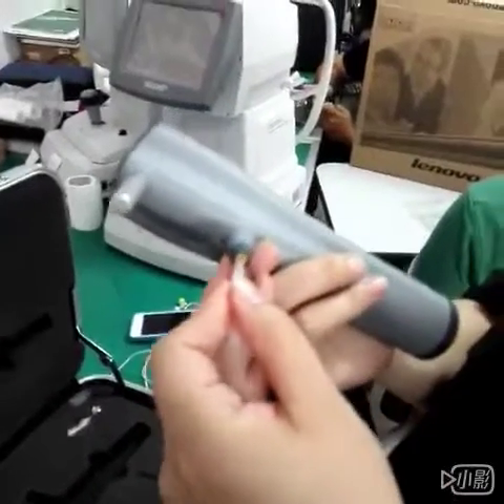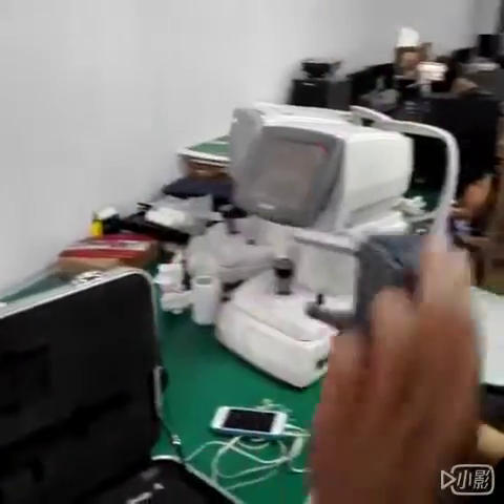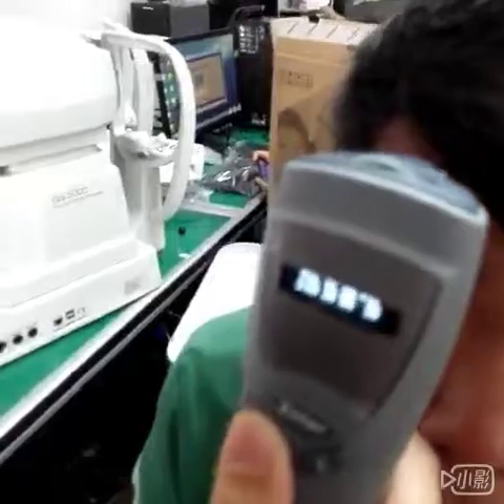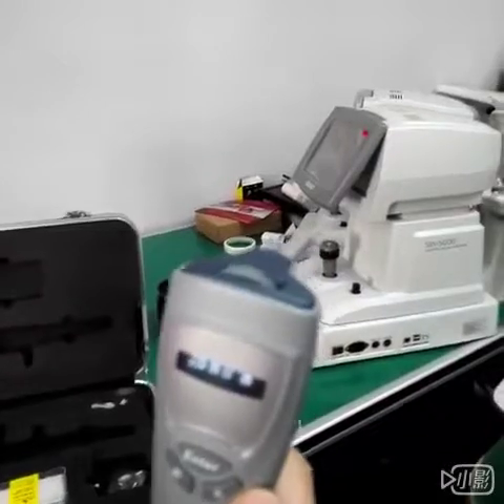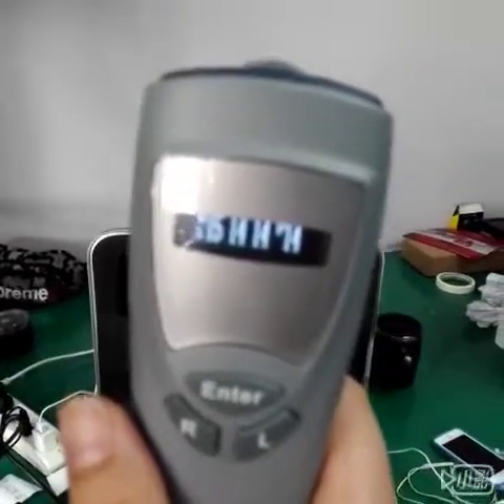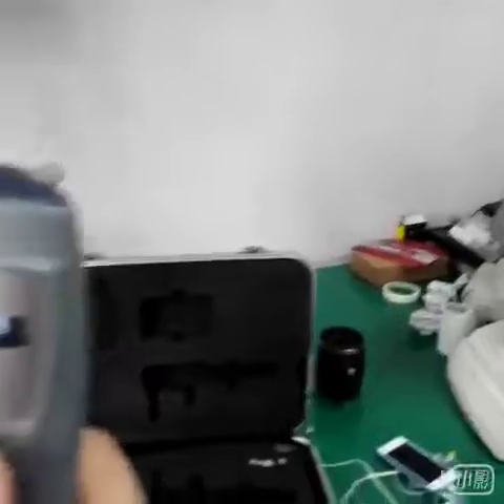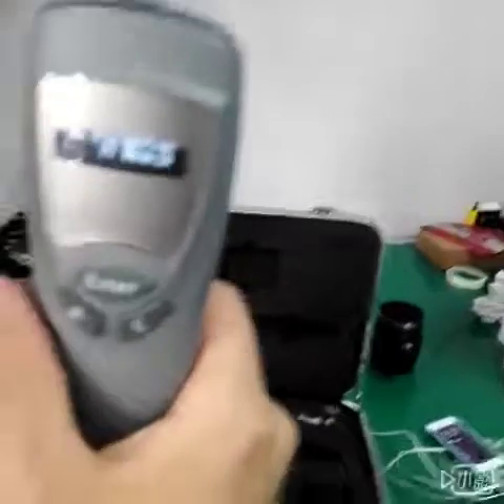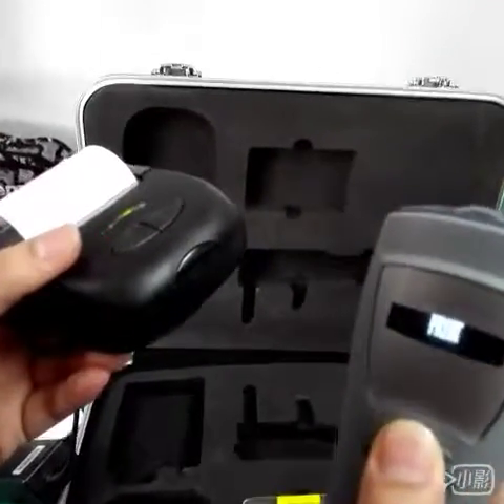7 How to use the Rebound Tonometer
How to use the rebound tonometer SW-500